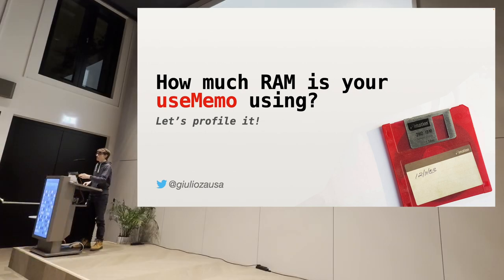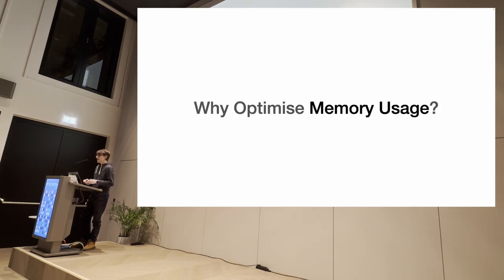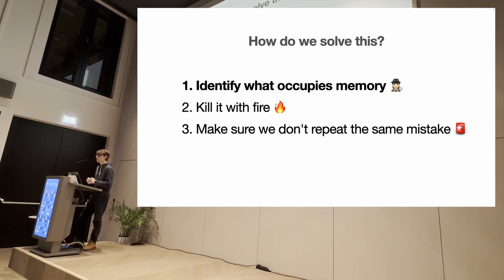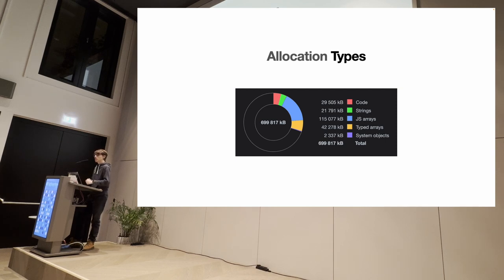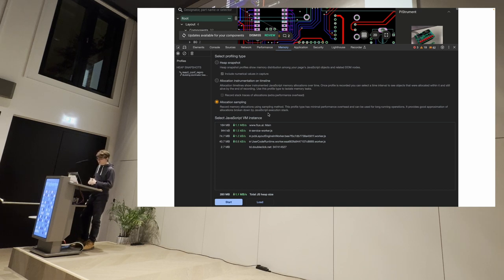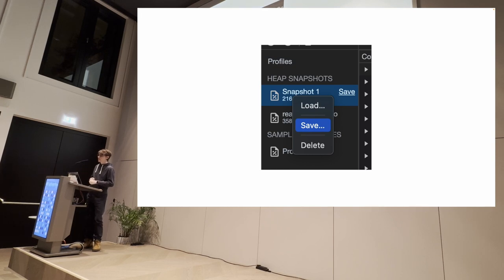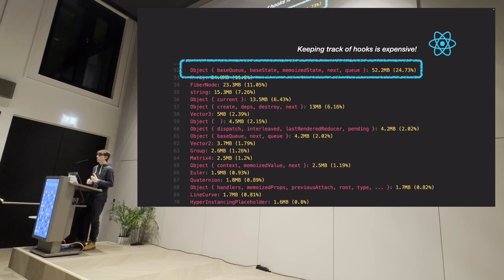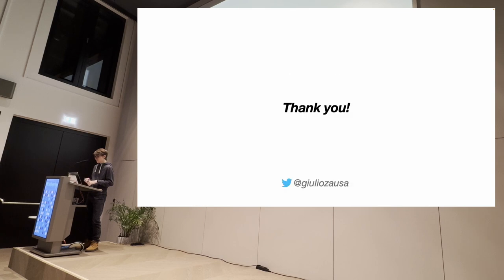Memory profiling in complex React applications by Giulio Zausa